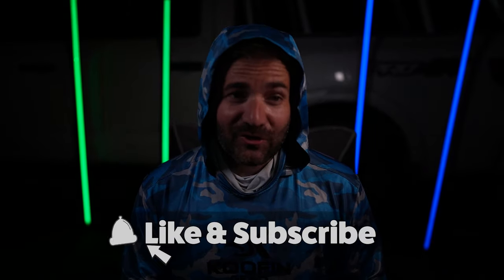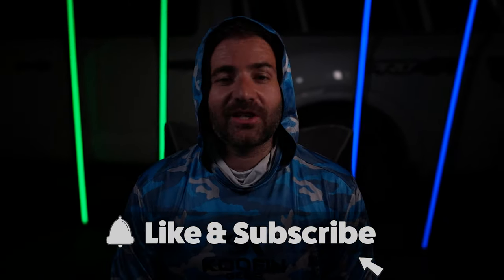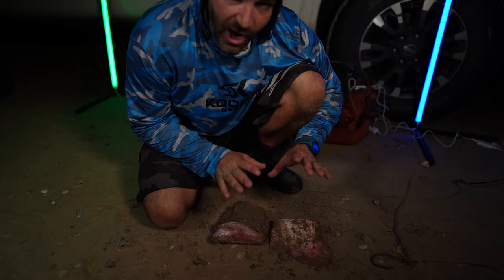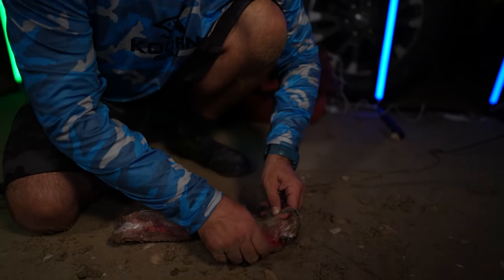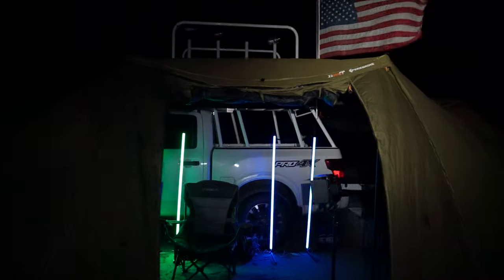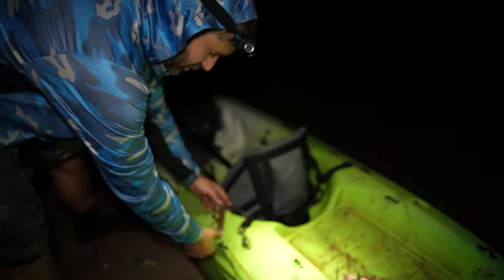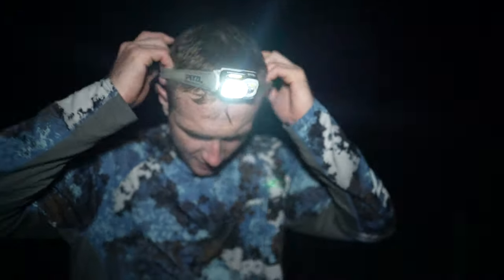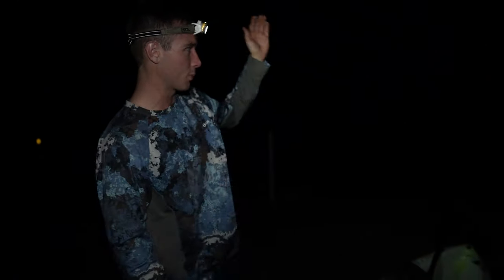Shark Fishing 101: How to Shark Fish at NIGHT! Matagorda, TX (LBSF)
Spartan Tackle Fishing's continues to push themselves and attempts to film at night. Many sharks are caught at night, so here is our night time how to video! Shark Fishing 101: How to shark fish at night! We aim to help the community of Land Based Shark Fishing, grow, improve and untie. Now more then ever, it's important to fish clean and FISH SMART! Please let us know what we can help teach you and what else you would like us to film. Land based shark fishing and beach shark fishing.

Please check out the American Shark Conservancy to see some of the recent projects pertaining to land based shark fishing. Learn more about land based shark fishing, beach shark fishing and more and please remember to donate to this exceptional none profit research group.

CHECK OUT Blue Chum Outfitters and grab some solid offshore gear!

CHECK OUT The Friends of Spartan Tackle Fishing

Fishing Gear*